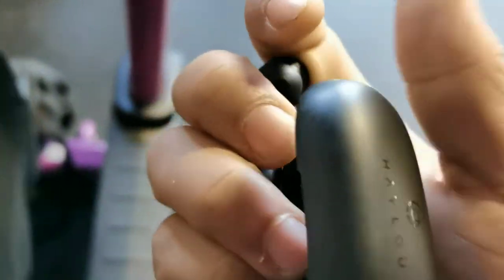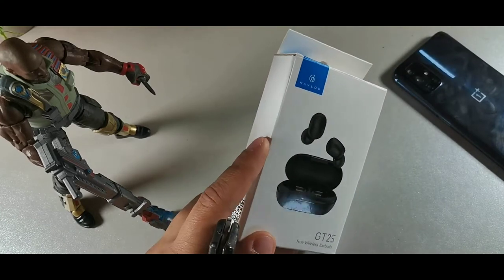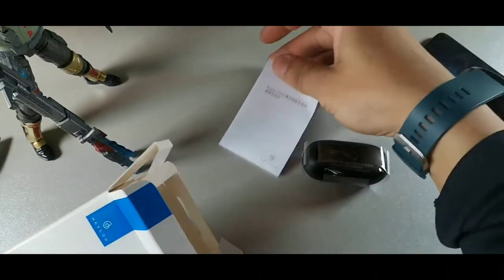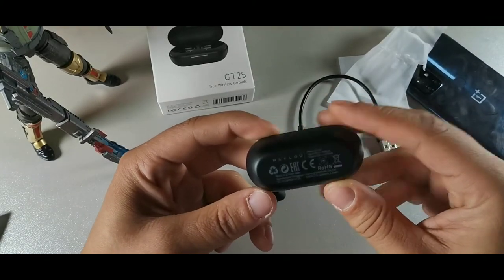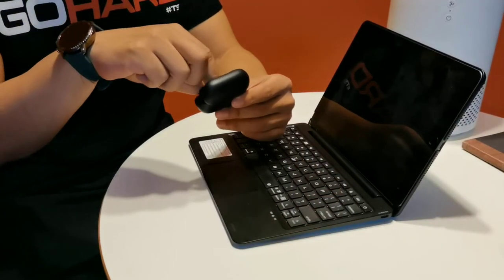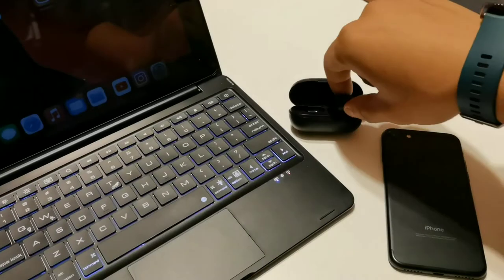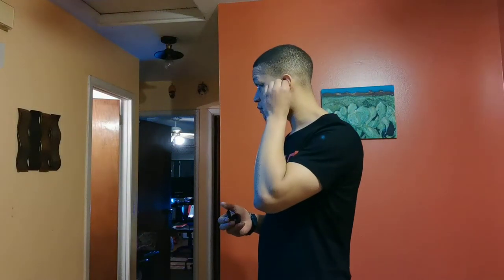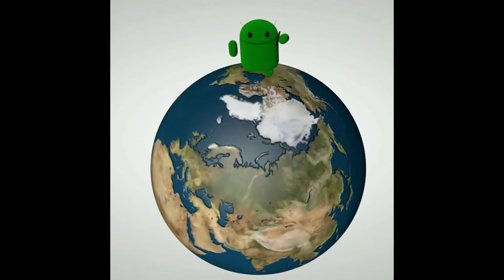Haylou Gt2S TWS mini gaming earbuds with no lag!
Haylou Gt2S TWS mini gaming earbuds!

Haylou GT2 2S HD Stereo Bluetooth Earphones Automatic Pairing Mini TWS Wireless Earbuds Touch Control Gaming Headset

Main feature: No lag, Lightweight, fast connection Bluetooth V5.0,
These earbuds possess an audio profile that allows you to game with no lag when playing any title on the Google play store for games. They are on sale at a very low price and I think they are worth checking out if you're on a budget and looking for some quality sound at a reasonable price. Later crew. Peace.

Model: Haylou-Gt2s
Bluetooth Version: v5.0
Operation range :10m
Charging time: 1.5 hrs
Standby time- 100 hr
Playing time" 4hr
Bluetooth Profile: HFP/HSP/A2DP/AVRCP
Functions: playback/pause, music control, incoming call notice, stereo mics, noise isolation, voice prompt.